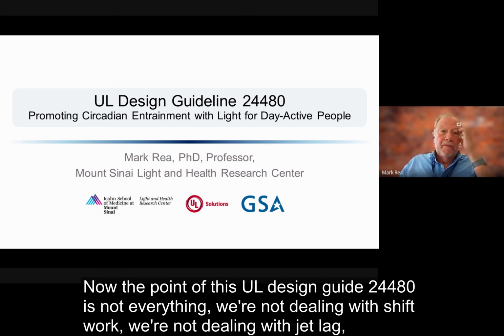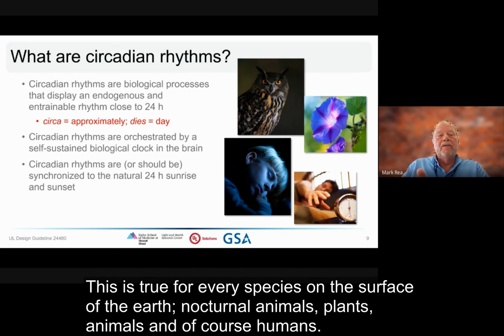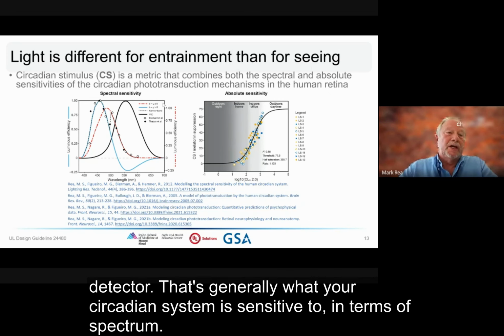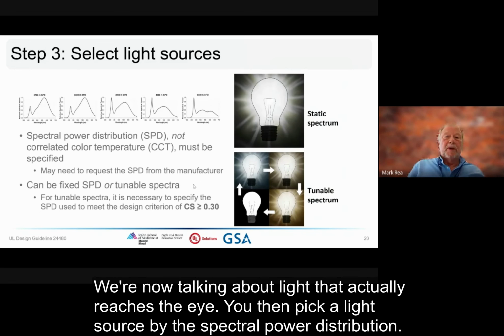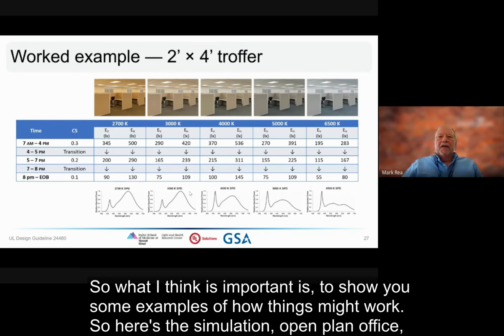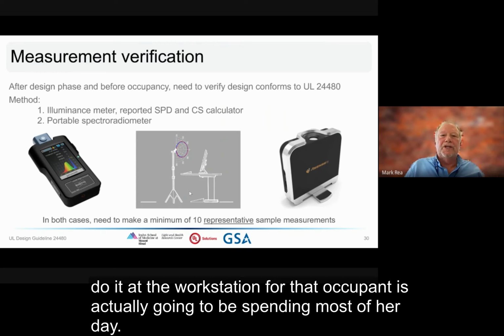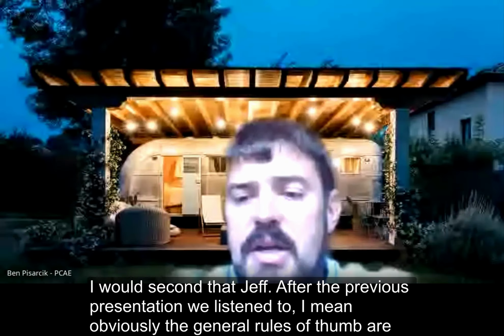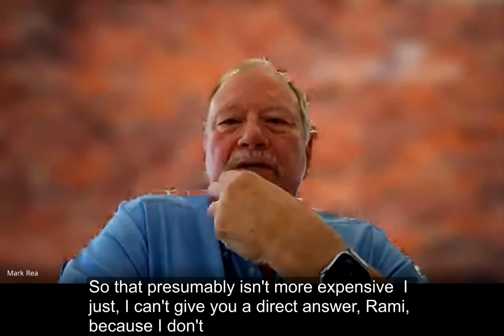UL Design Guideline 24480 - Overview Webinar